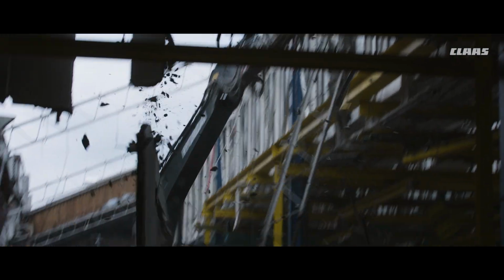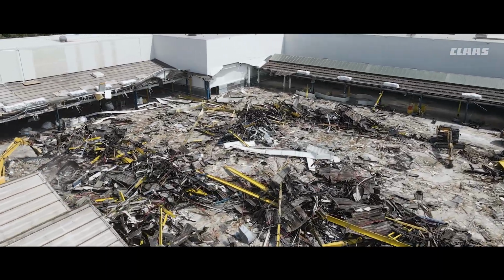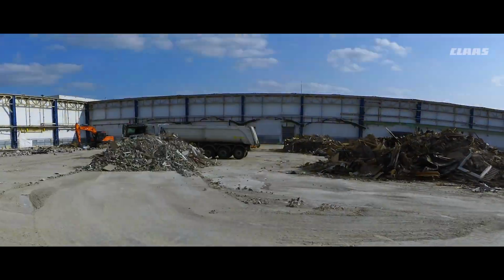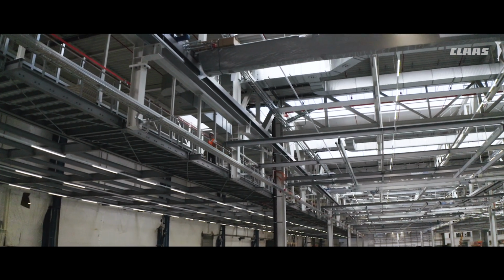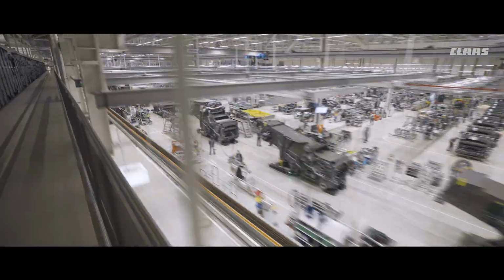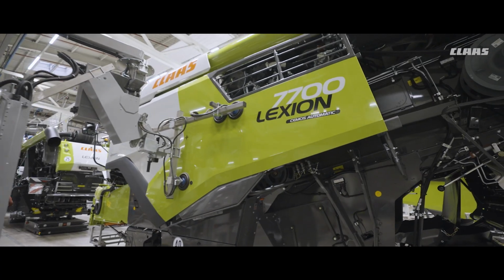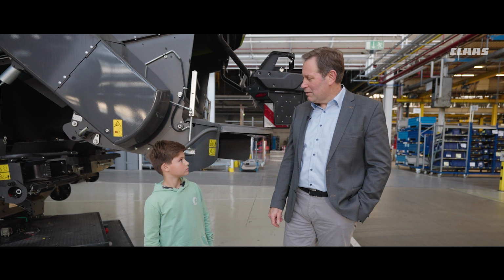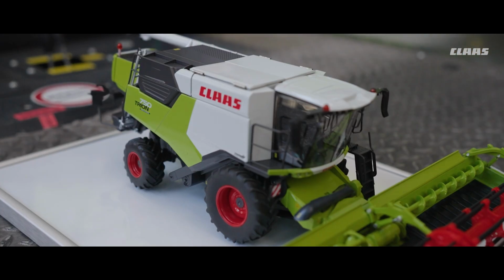A new factory for CLAAS LEXION and TRION.